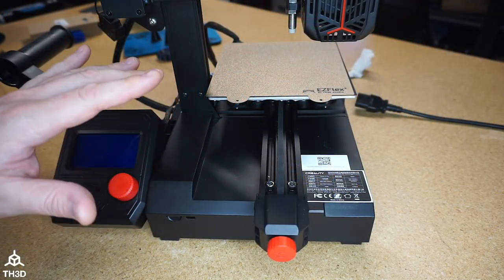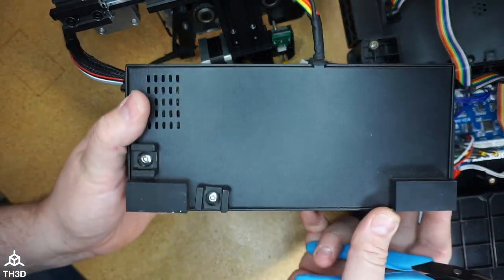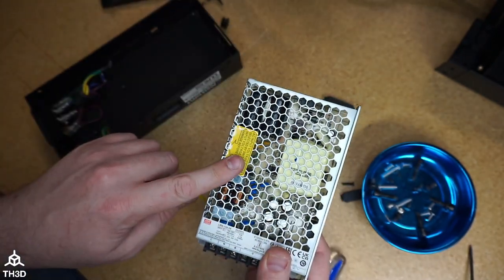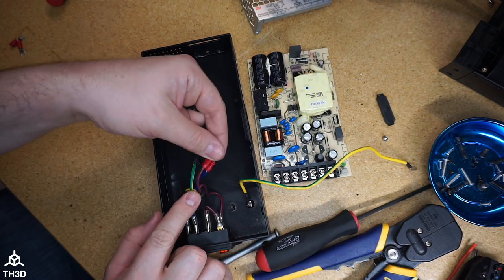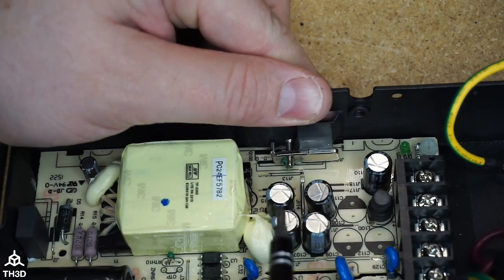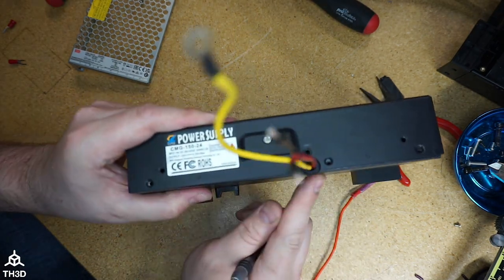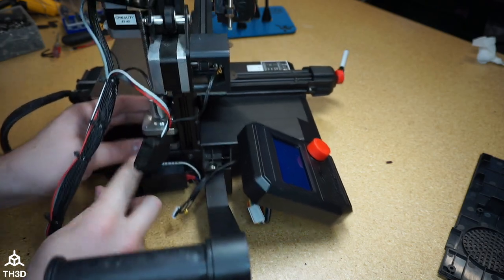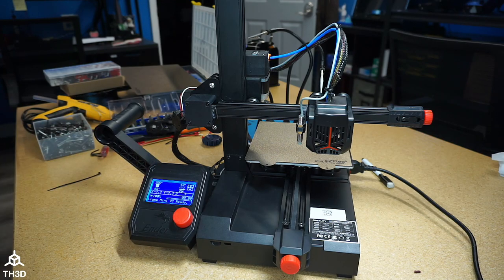Installation Video - Ender 2 Pro Meanwell PSU Upgrade Kit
Crimp Tool